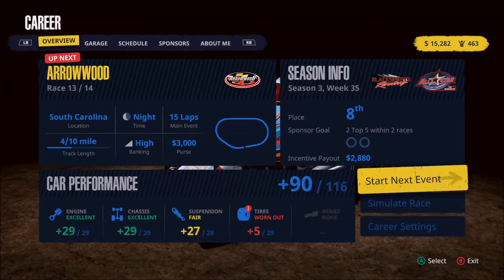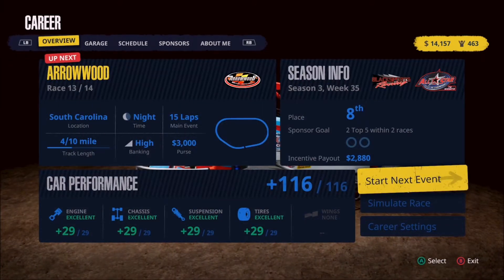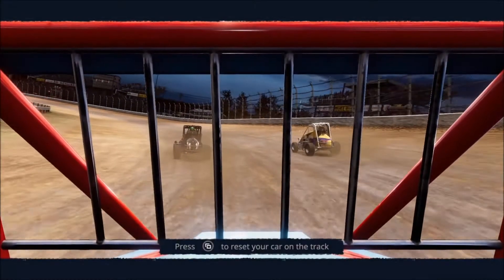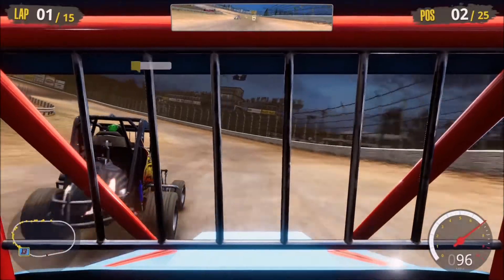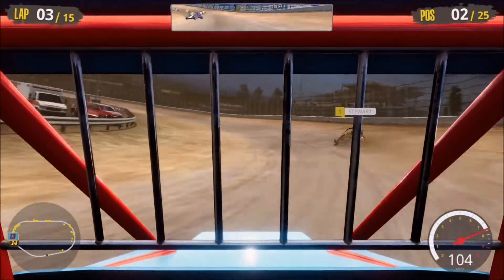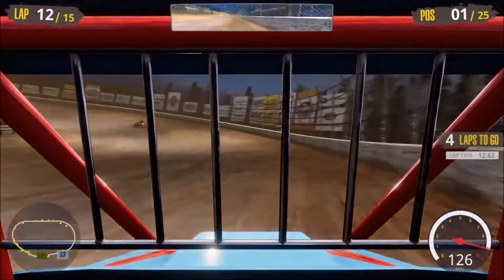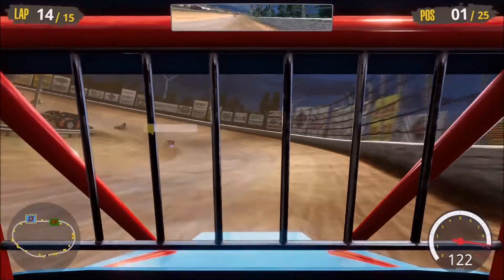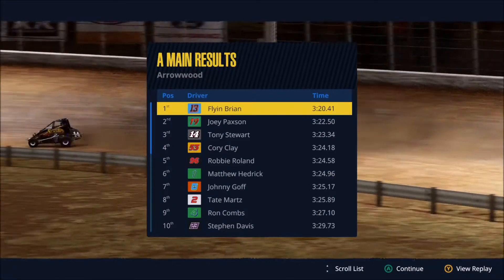Tony Stewart's Sprint Car Racing Career Gameplay - Midgets at Arrowwood (Season 3)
In today's Tony Stewart's Sprint Car Racing Career Gameplay we continue our third season in midgets at Arrowwood. This track is wide and should provide fun gameplay.

The mud will fly as you hit the track in a dirt racing experience featuring all the drama of Saturday night short track racing. See if you have what it takes to qualify, and then race your way into the A-Main in a Quick Race, a Championship season, or head-to-head Split Screen action. When you're ready, head on over to our 25-player Online Multiplayer. Or show what you’re made of as you make your way from an unknown driver to series champion in Career Mode.

Developed in collaboration with Sprint Car champion and NASCAR racing legend Tony Stewart, strap in for an authentic dirt track racing experience. Starting in the All Star TQ Midgets, work your way up to 410 Winged Sprint Cars in the All Star Circuit of Champions, both of which are owned by Tony, himself.

Features:

- 3 Racing Series: Race everything from TQ Midgets to the insanely powerful 900 HP 410 Winged Sprint Cars.

- 25-Player Online Multiplayer: Challenge up to 24 of your friends and compete with them in weekly tournaments.

- 24 Dirt Tracks: Compete in events across the country, from small town rural tracks to elite stadiums.